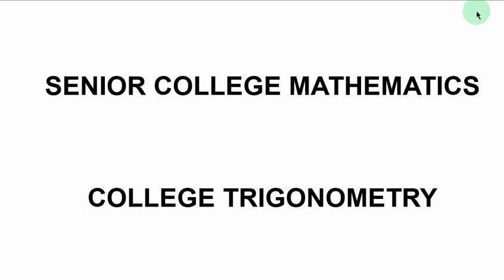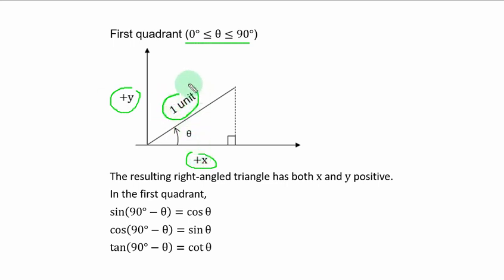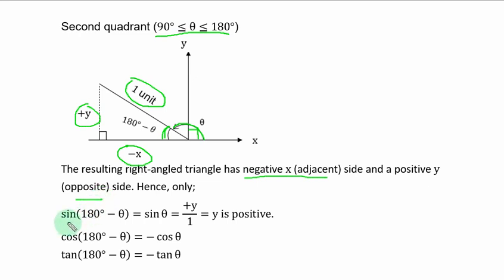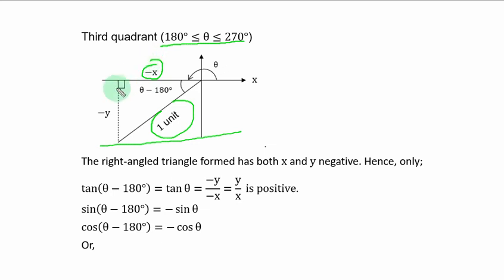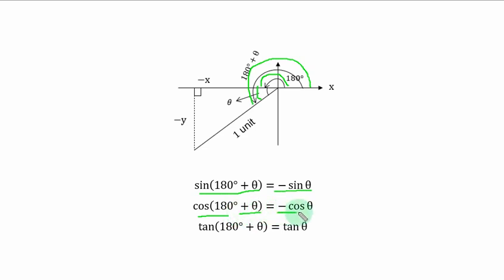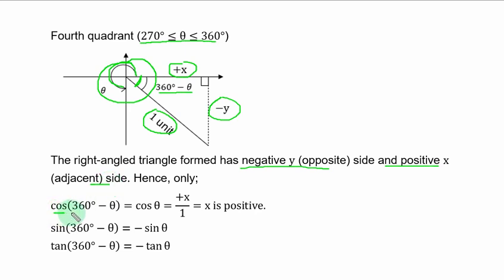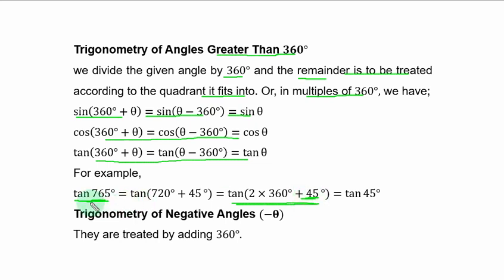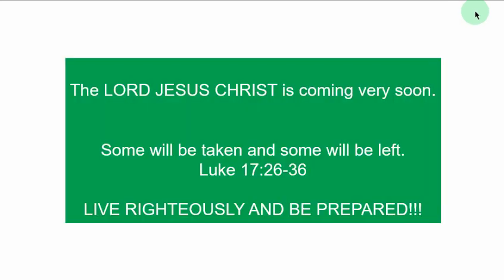Trig|Angles between 0 and 360 Degrees - Lesson 2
Everything about all types of triangles is best understood with the study of trigonometry.

This lesson is about the behaviour of the basic trigonometric ratios which include sine, cosine and tangent in the four quadrants in a circle.